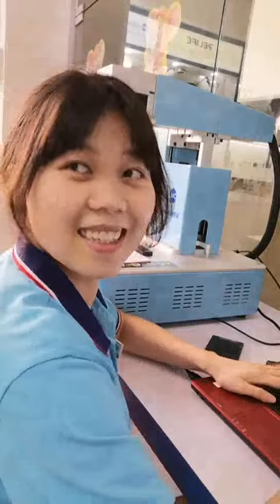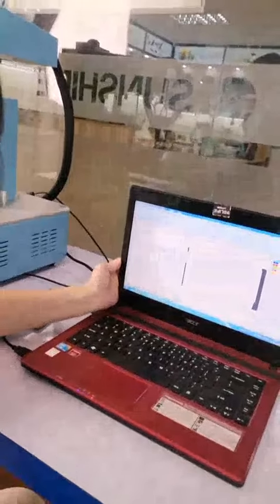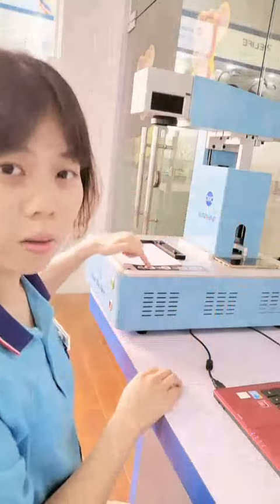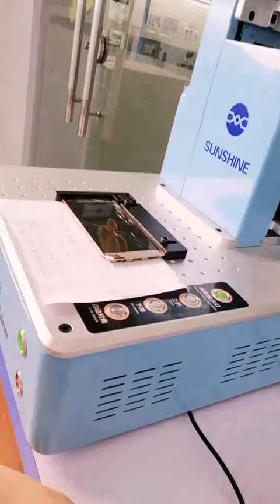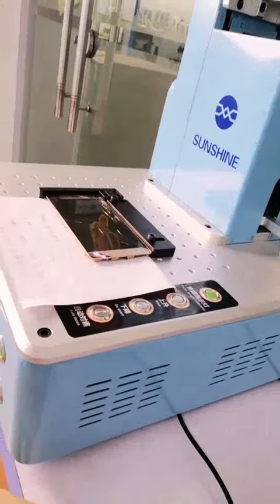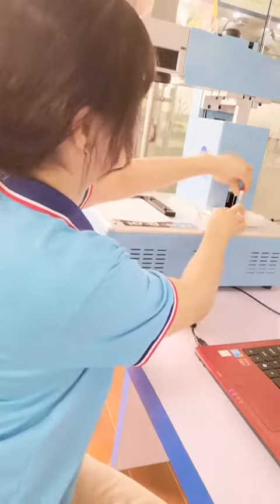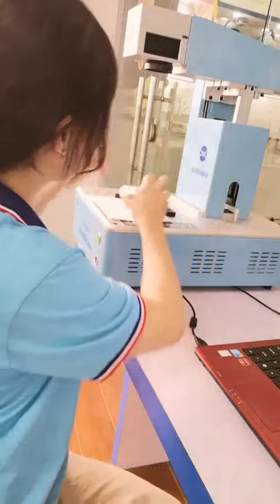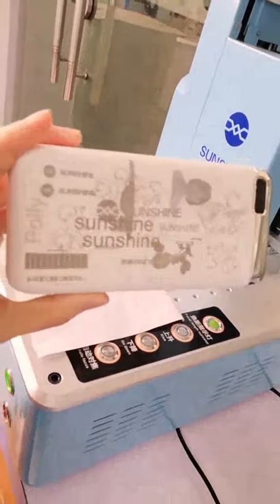SUNSHINE SS-890B laser mobile phone frame and glass remove machine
.Manual positioning and automatic combination
.Intelligent positioning and ranging, no longer need a scale, fast and accuratepositioning.
.High-speed scanning galvanometer is used. Marking speed is fast, more than 4 times that of ordinary YAG and DP semiconductor marking machines, high efficiency, saving time and labor costs